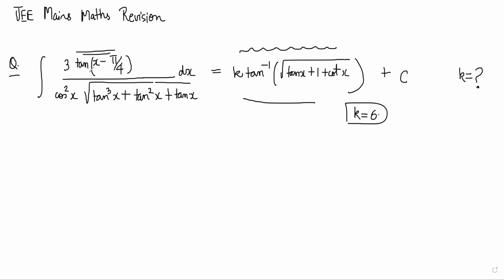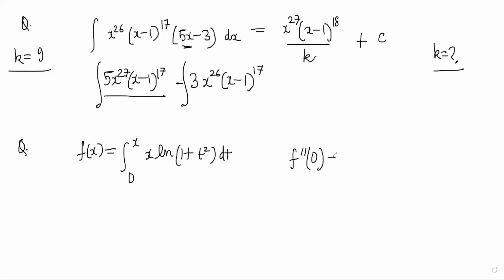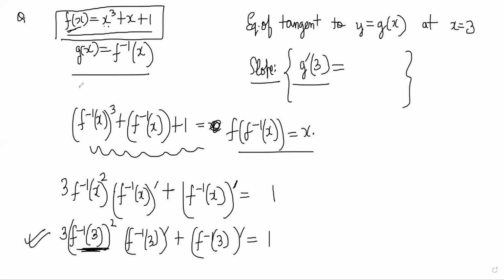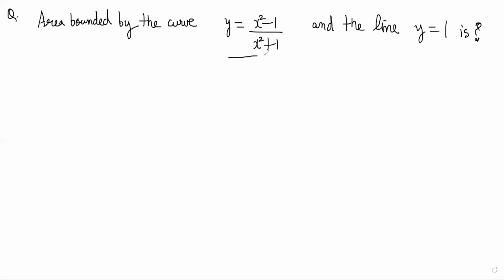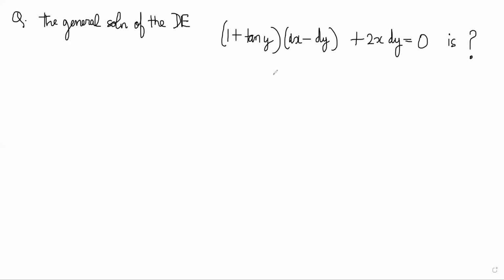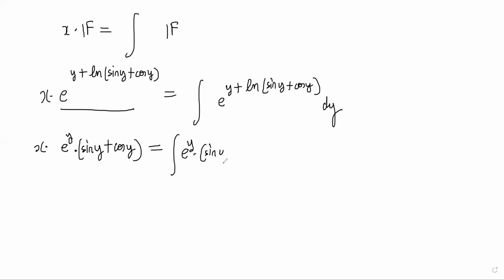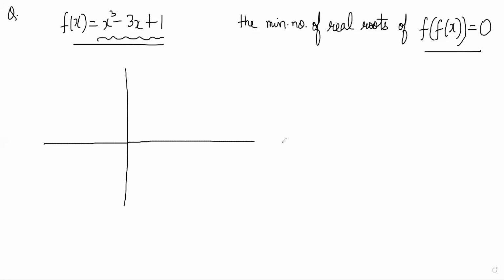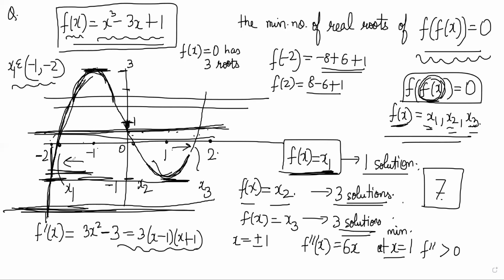JEE Mains Maths Revision - 6